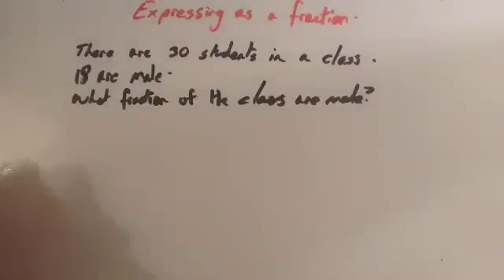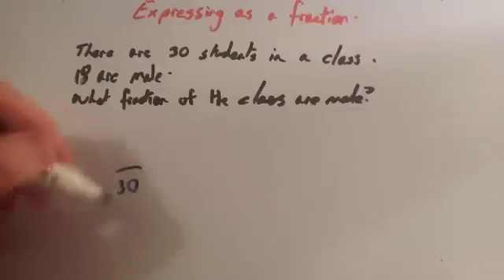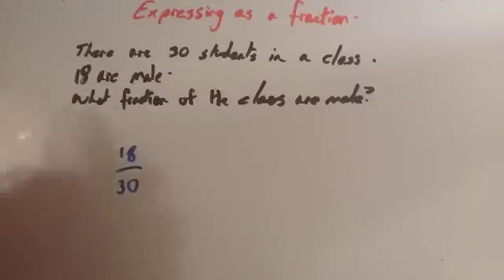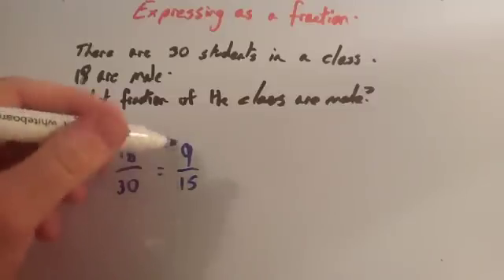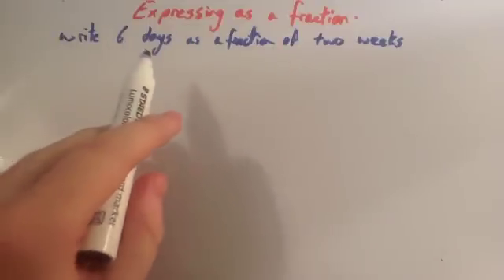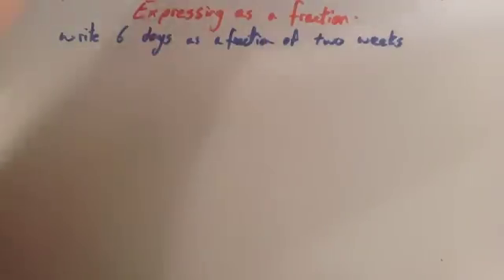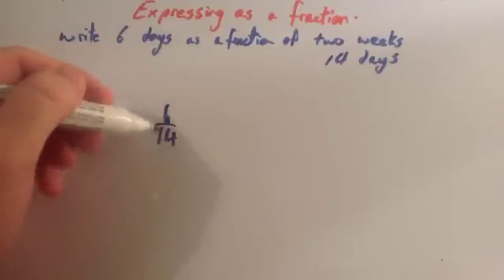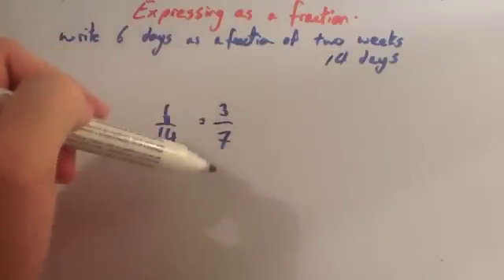Expressing one quantity as a fraction of another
In this video, I explain how to express one quantity as a fraction of another. This is a very important number skill.